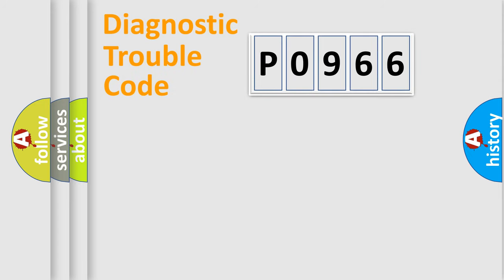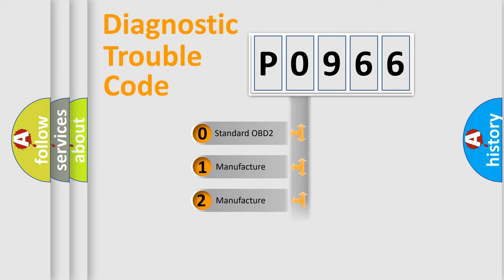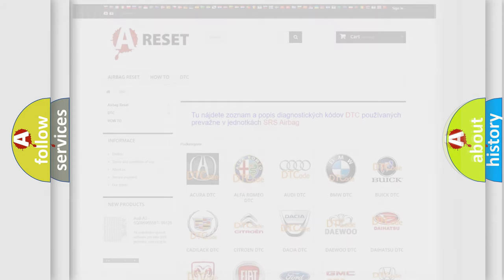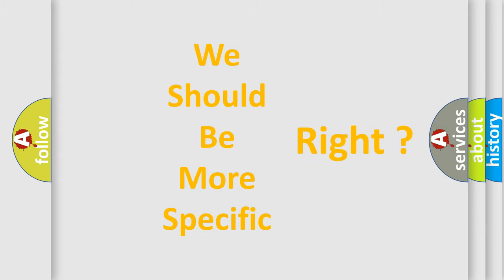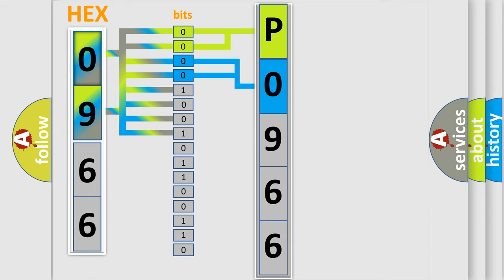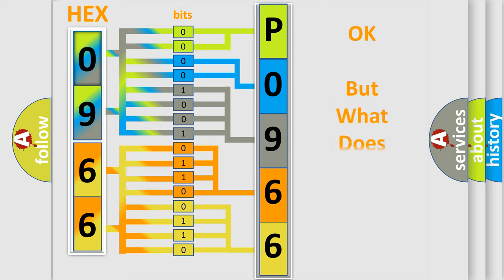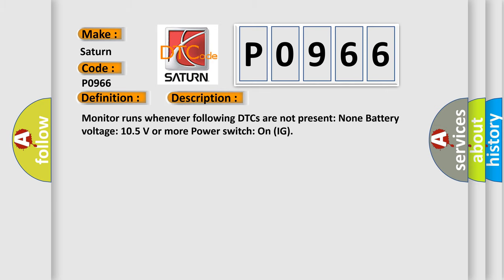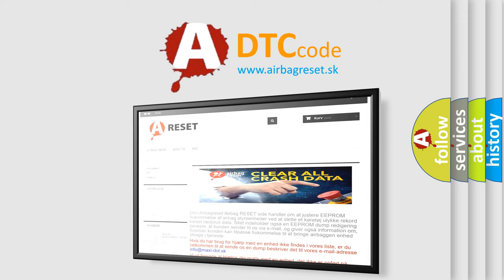DTC Saturn P0966 Short Explanation